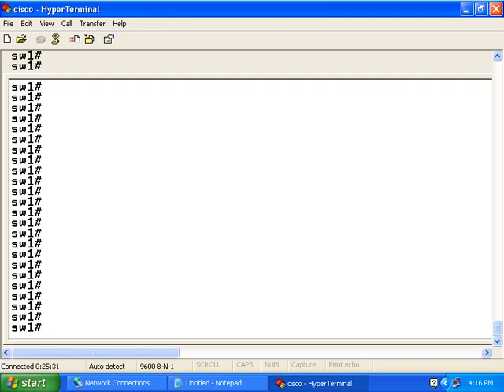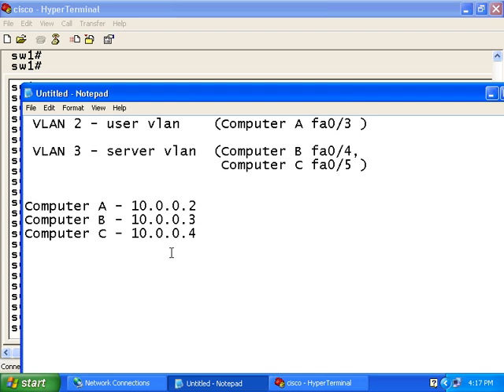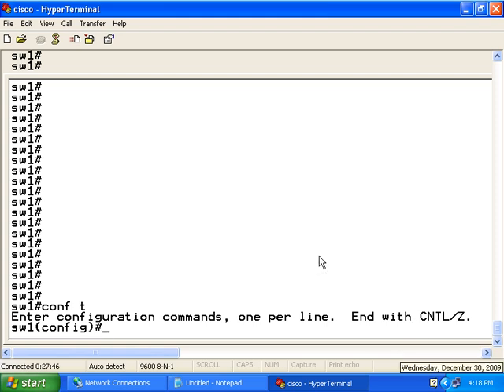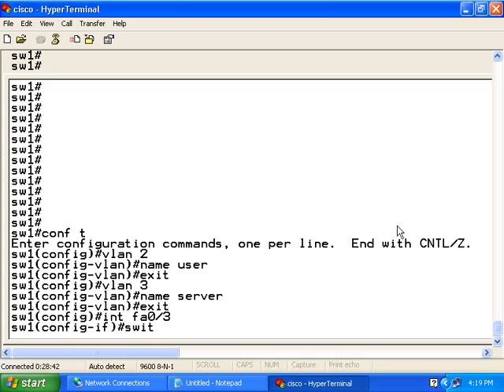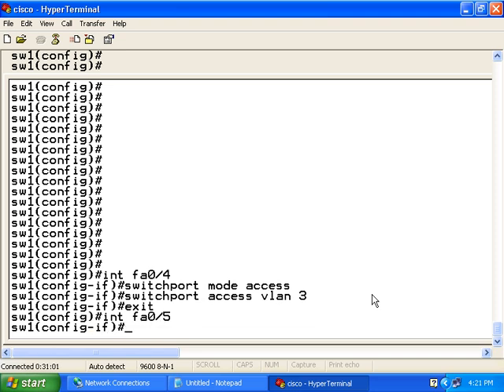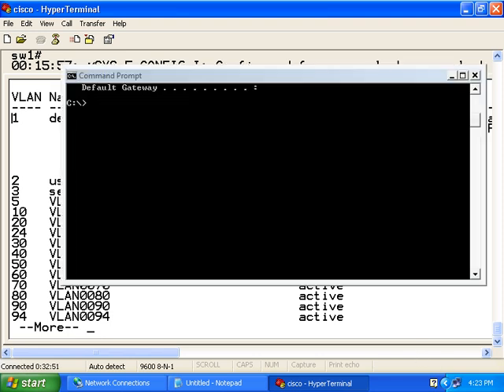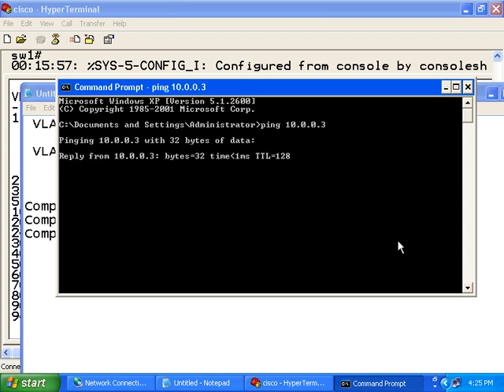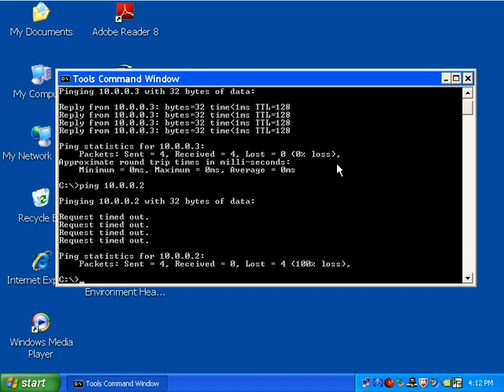Creating vlans and intervlan routing on Cisco catalyst switch - Part 1